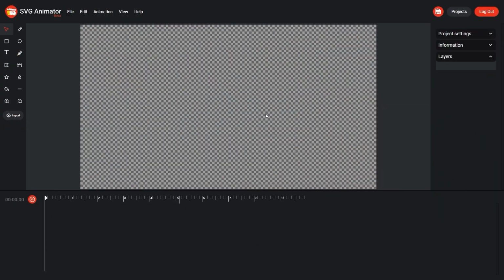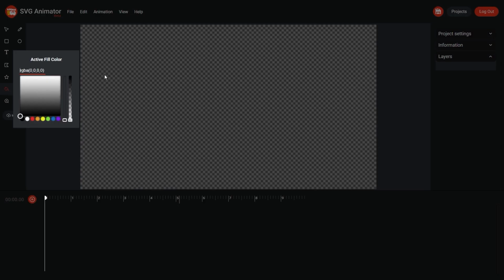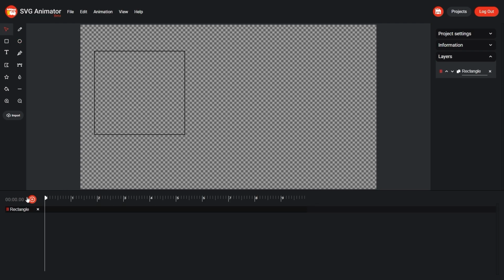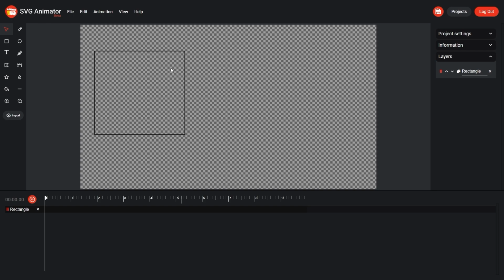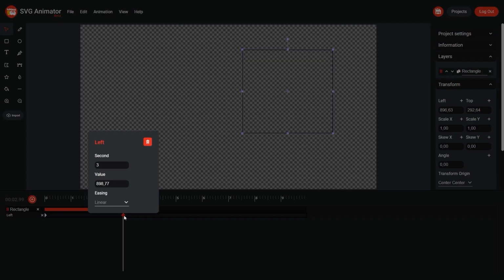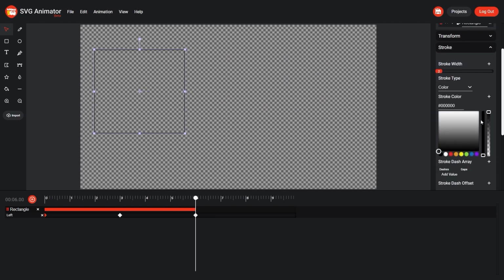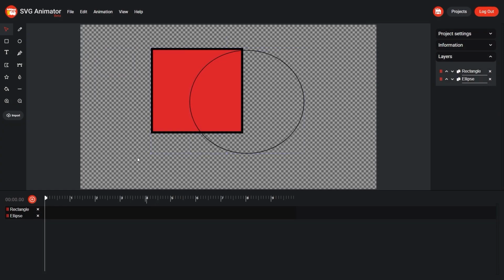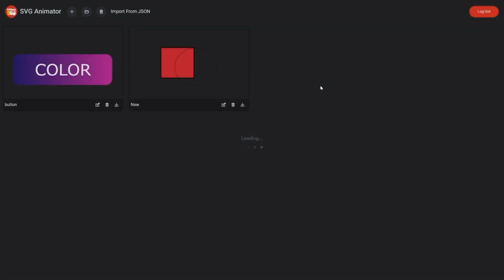What is vector svg image animator "BannerBoo SVG Animator"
Unlock the world of vector SVG image animation with the BannerBoo SVG Animator.

In this comprehensive YouTube video, we delve into the concept and capabilities of this powerful tool.

Discover how BannerBoo SVG Animator enables you to bring static SVG images to life through seamless and captivating animations.

Learn about the intuitive features and functionalities that empower you to create stunning visuals with ease.

From animating paths and shapes to applying keyframes and transitions, explore the endless possibilities of vector SVG image animation.

Watch this video to gain a deep understanding of the BannerBoo SVG Animator and revolutionize your design projects with dynamic and eye-catching animations.

00:05 - What BannerBoo SVG Animator is for
00:15 - How to use the toolbar
01:16 - How to upload an SVG file to the editor
01:30 - How to animate objects in BannerBoo SVG Animator
01:40 - How to change basic project settings
02:06 - How to view information about the BannerBoo SVG Animator project
02:22 - How to open object parameters
02:36 - How to add animation to an object
02:46 - How to add a keyframe
03:10 - How to open keyframe settings
03:43 - How to play animation
04:13 - How to group objects
04:36 - How to ungroup objects
04:48 - How to move layers on the timeline
04:54 - How to set the same type of animation playback for all keyframes (Default easing)
05:03 - How to add an alignment grid
05:12 - Where to find all available shortcuts for BannerBoo SVG Animator
05:23 - How to save a project
05:26 - How to go to the menu with projects
05:35 - How to open a project